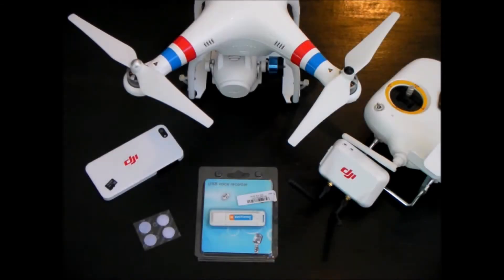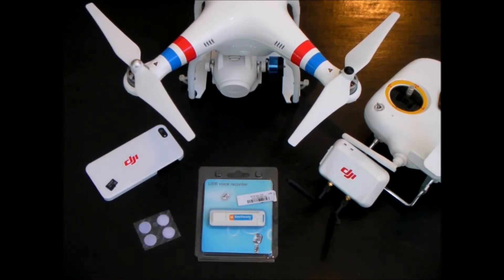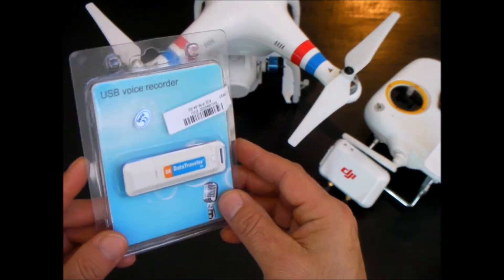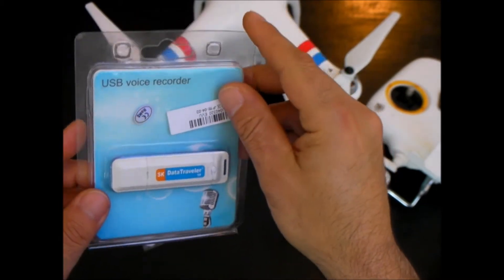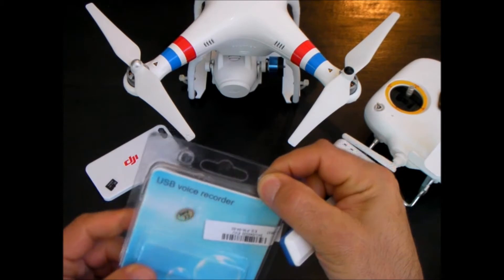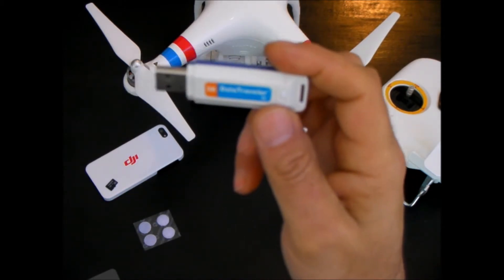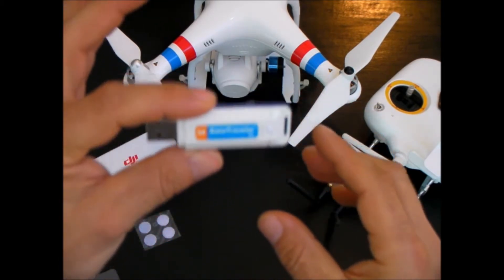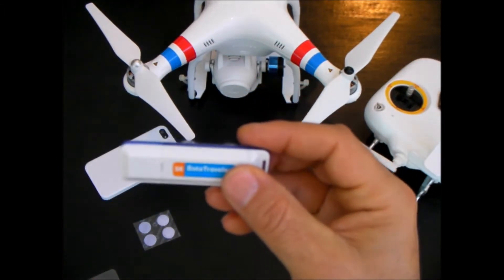Phantom 2 Vision - Adding Sound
How to add a audio recording device to your Phantom 2 Vision to record sound.